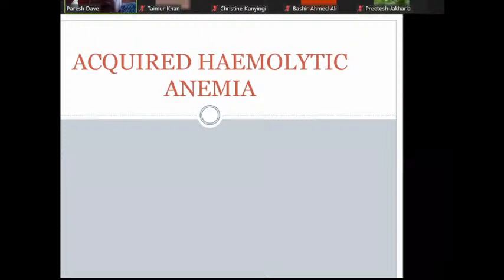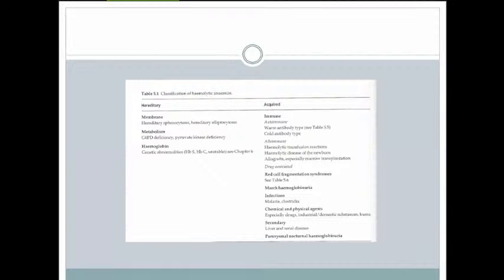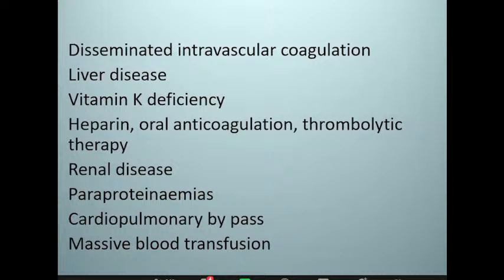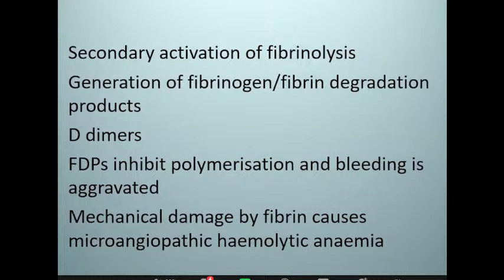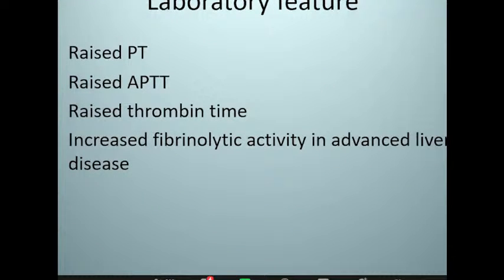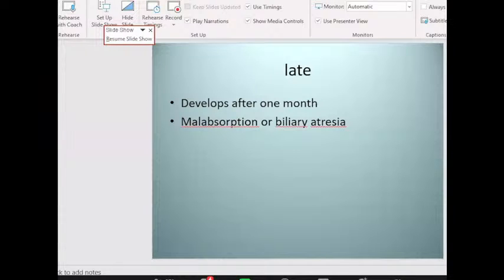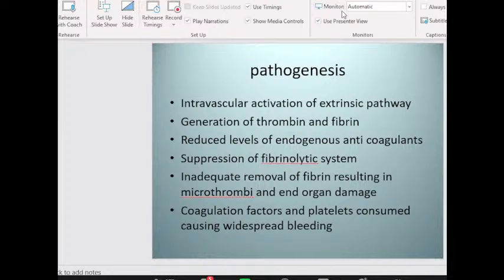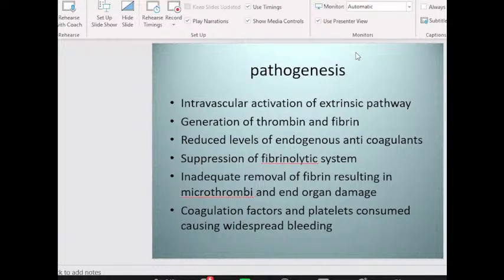Haemostasis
Haemostasis, Dr Dave